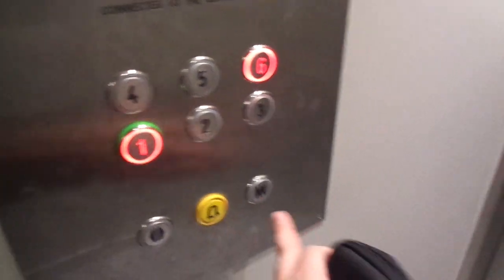Boring 1998 KONE Monospace (Mb Onelift 2018) Traction Elevator @ Karhunkierros 1a, Vantaa, Finland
This modernization is very unnecessary.

Location: Karhunkierros / Björnlänken 1a, Vantaa / Vanda, Finland

Brand: KONE
Modernized by: Onelift
Type: KONE Monospace MRL Traction, Ecodisc
Year installed/modernized: 1998 / 2018
Floors served: 6 (*1*, 2, 3, 4, 5, 6)
Serial: H 69025
Capacity: 8 persons or 630 kg